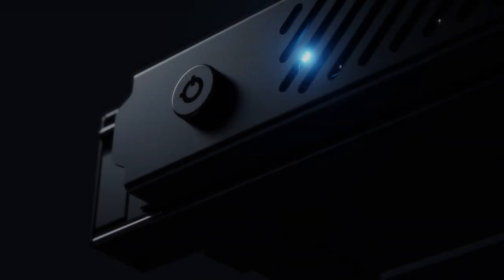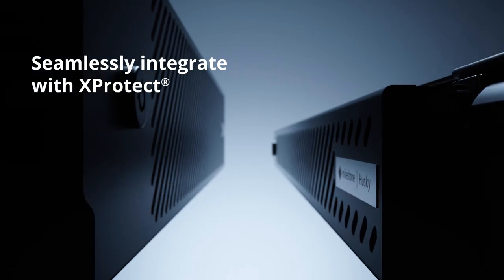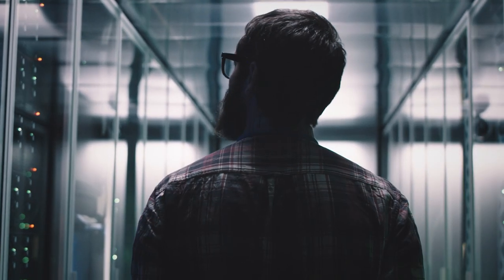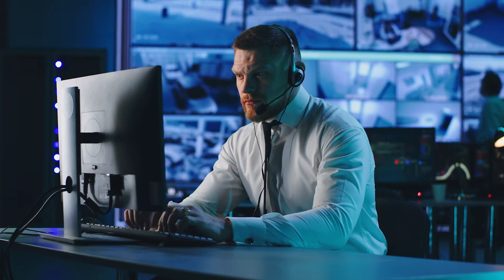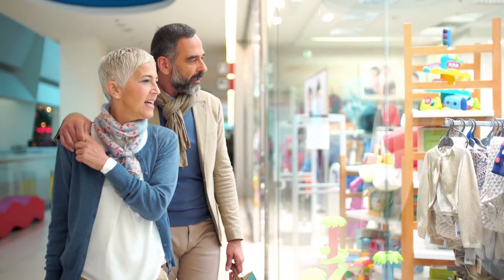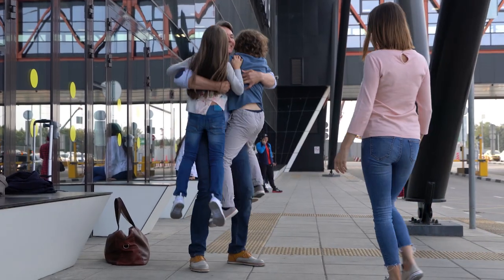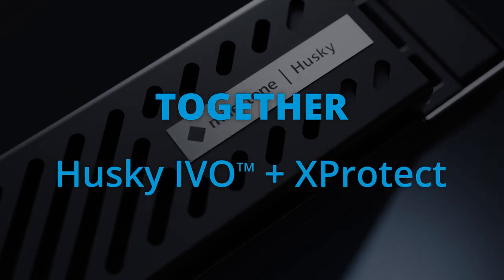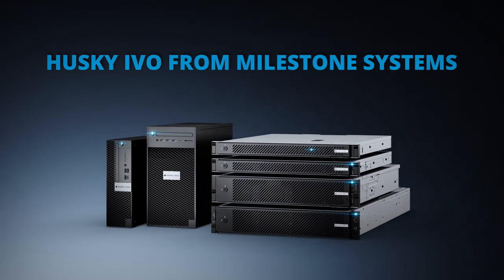Discover the New Husky IVO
The new and improved Husky IVO is the ideal hardware solution to enhance your evolving video management software (VMS) needs. Plus, it’s designed to work seamlessly with XProtect®, ensuring you can better safeguard the everyday moments that connect your colleagues, workforce and customers.